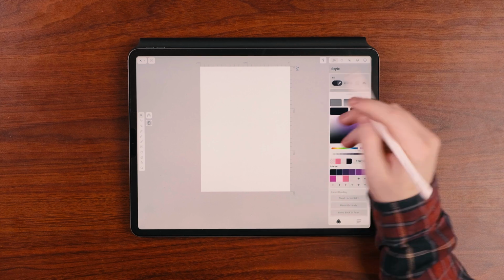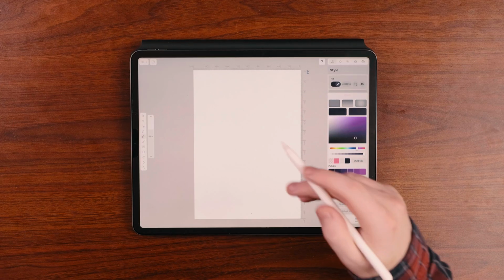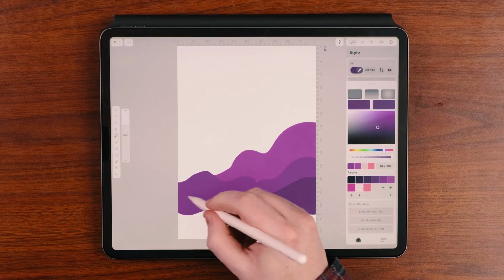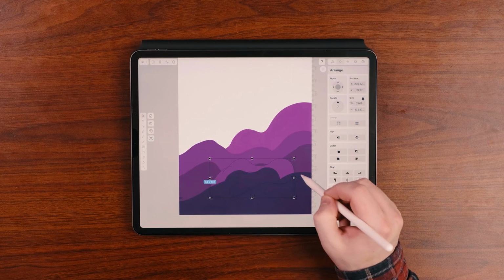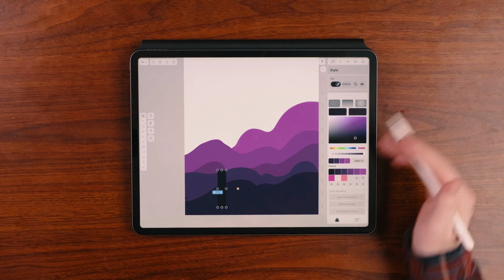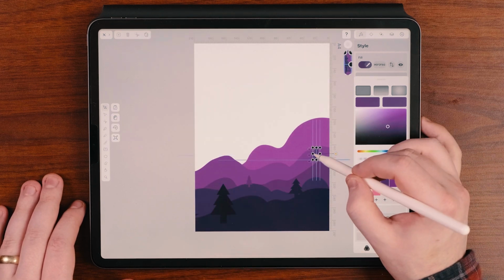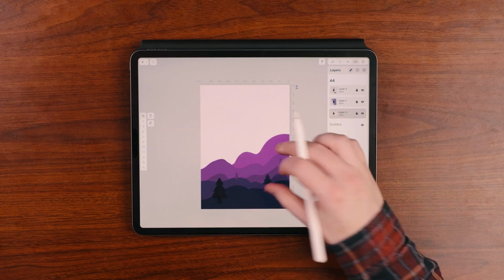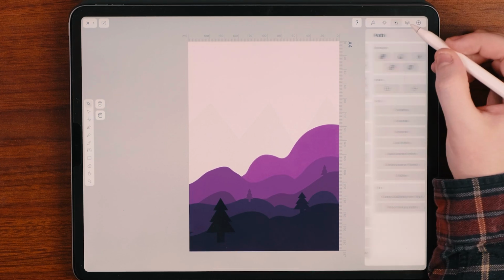How To Design A Flat Landscape in Linearity Curve! 🎨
In this video, Will shows you how to design your very own flat vector landscape within Linearity Curve on the iPad! Work inspired by this legend